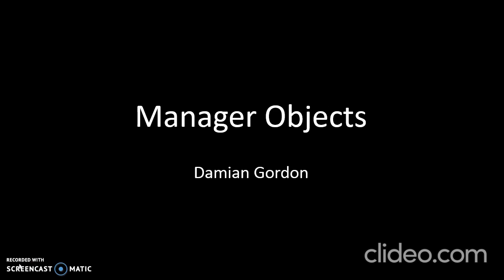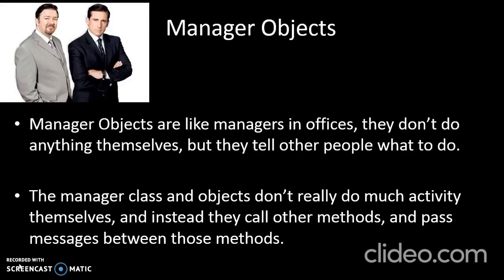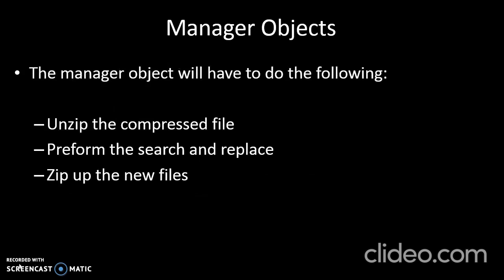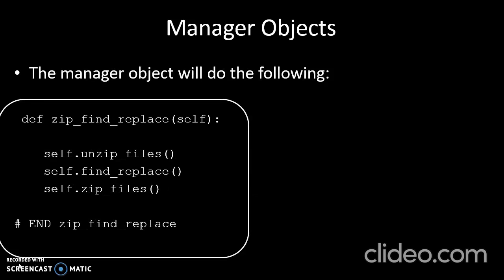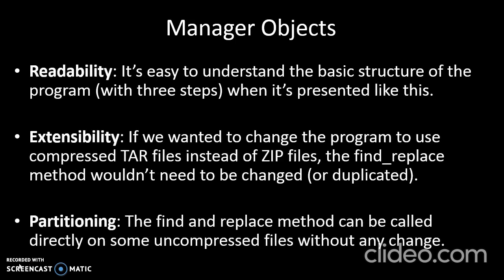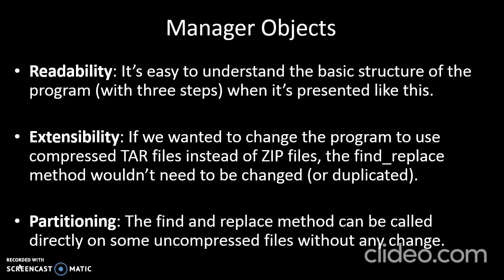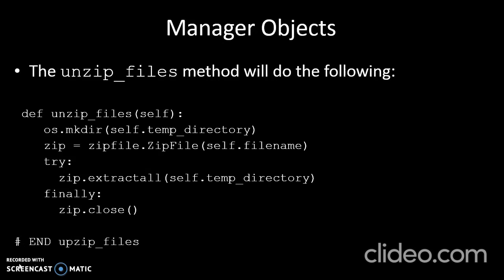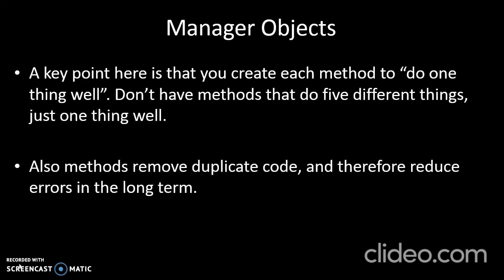Python: Manager Objects